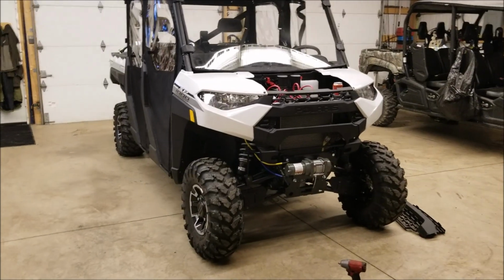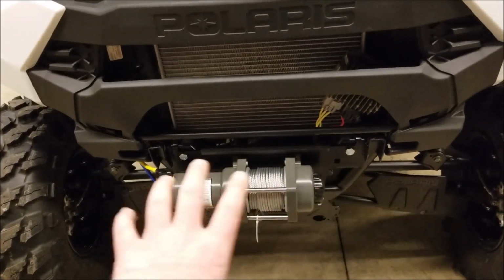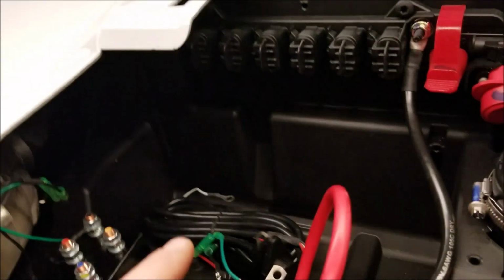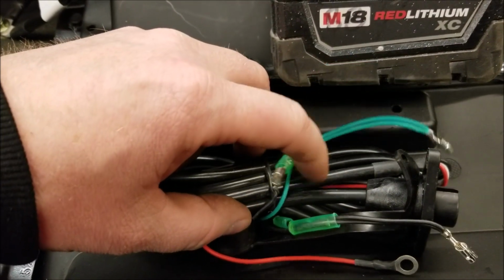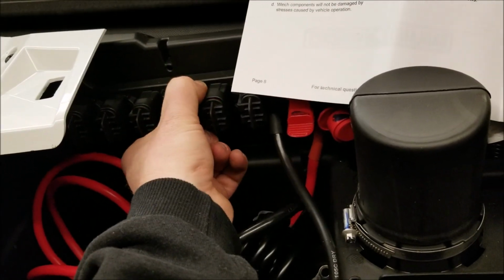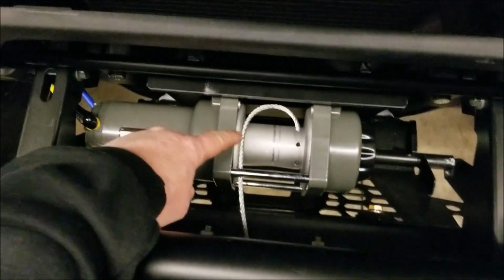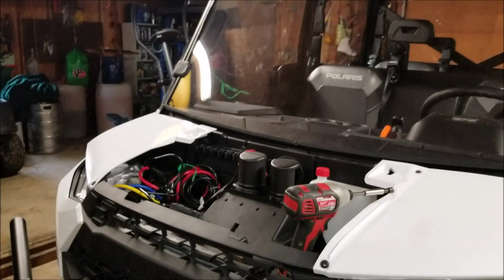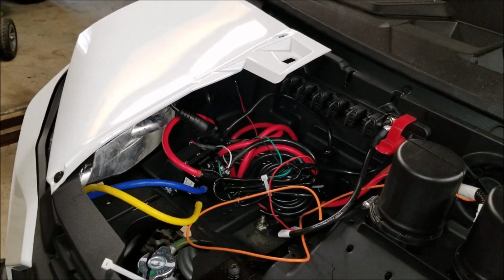Installing a cheap Harbor Freight winch on my 2019 Ranger Crew XP 1000 Premium